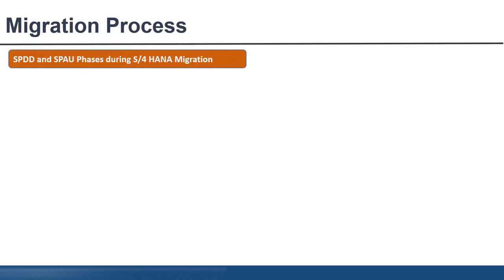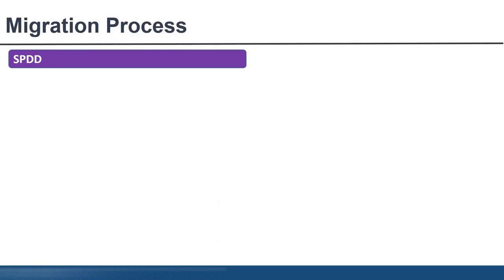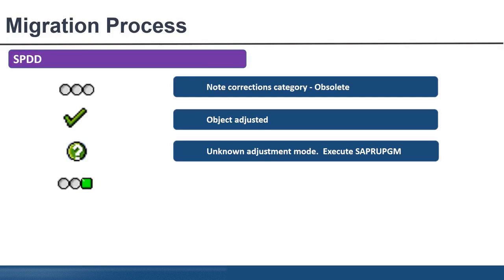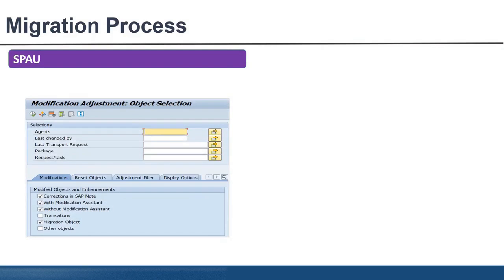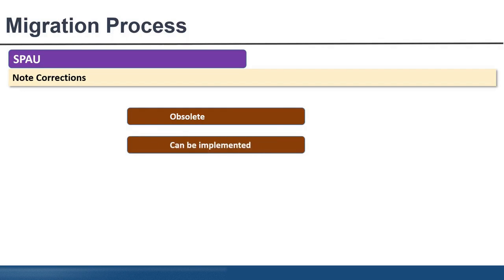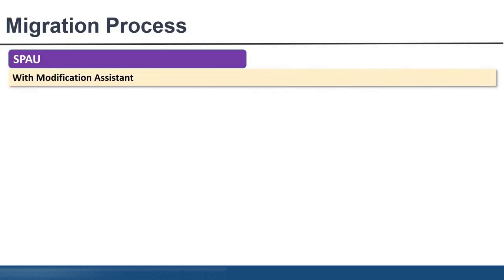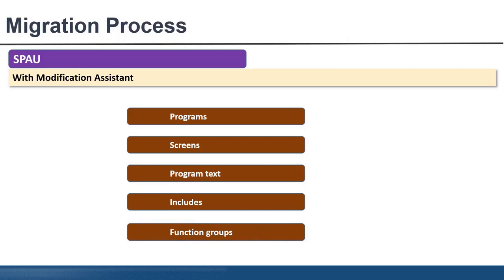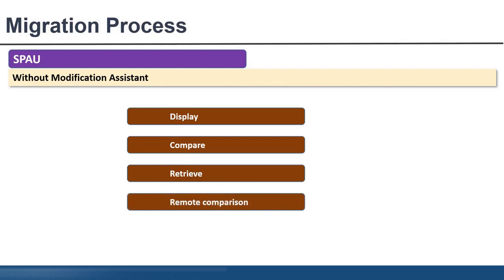Module 10|| Part 3 - Processes in HANA Migration-ABAP on HANA_HANA Migration_Part 3